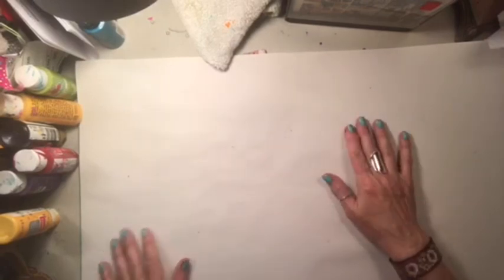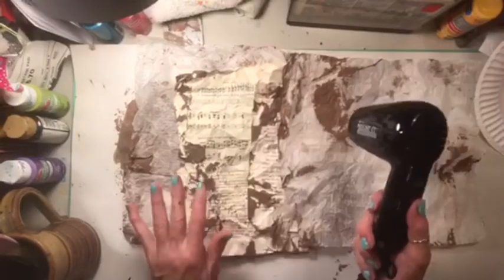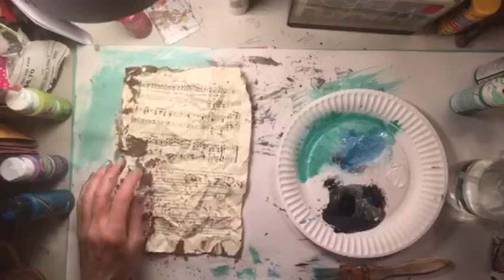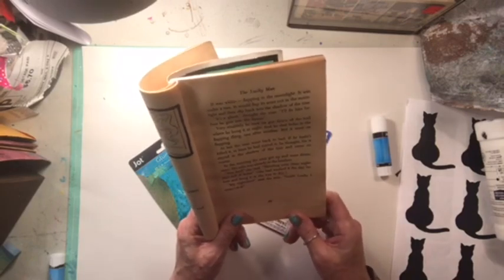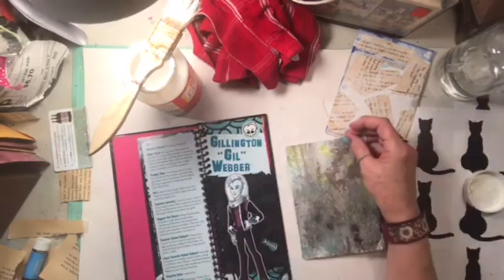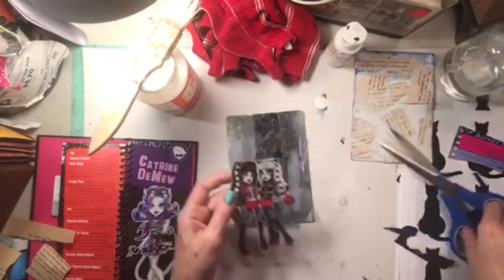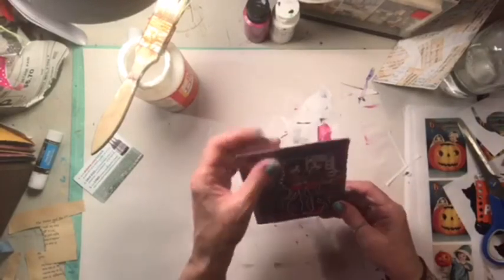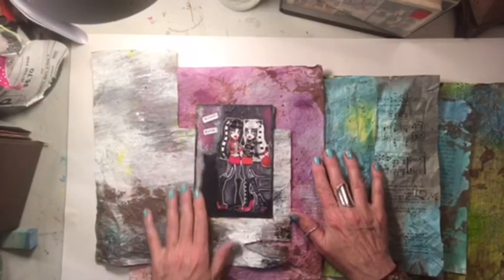Faux Marbled Paper - Sort of🎃🎃🎃🎃